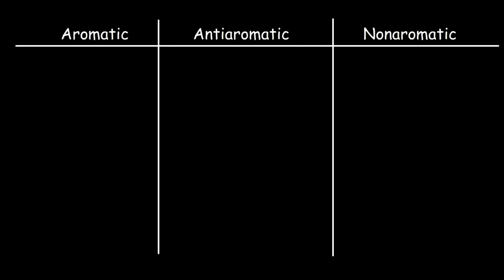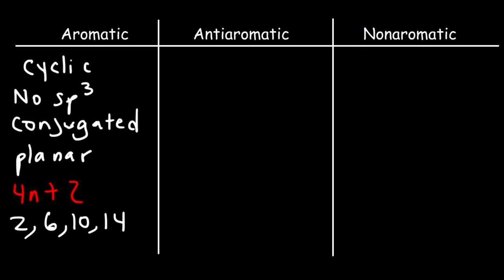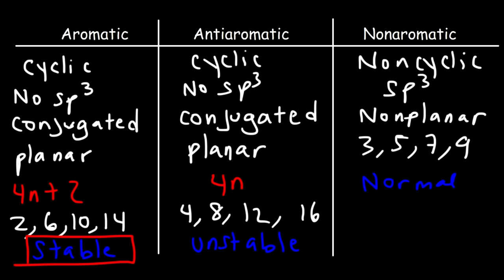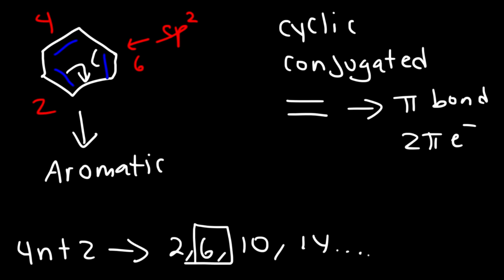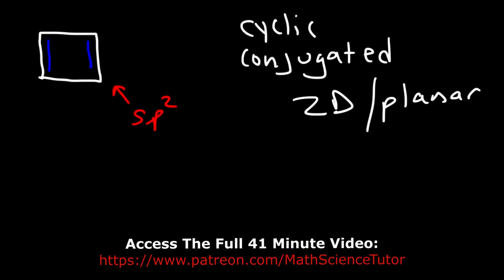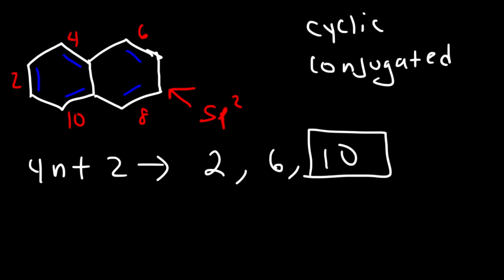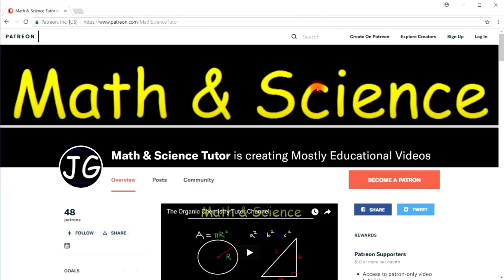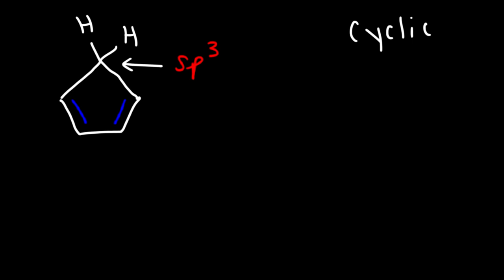Aromatic, Antiaromatic, or Nonaromatic - Huckel's Rule - 4n+2 - Heterocycles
This organic chemistry video tutorial shows you how to tell if a compound is aromatic, antiaromatic or nonaromatic by using huckel's rule / number of 4n+2 pi electrons, and features of the compound such as whether or not if it's cyclic, conjugated, sp2 hybridized and planar.